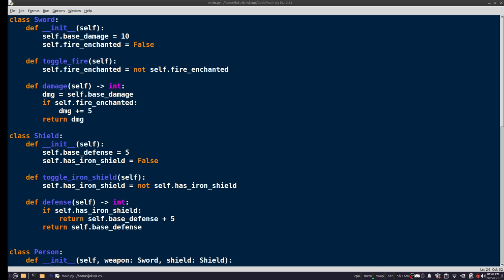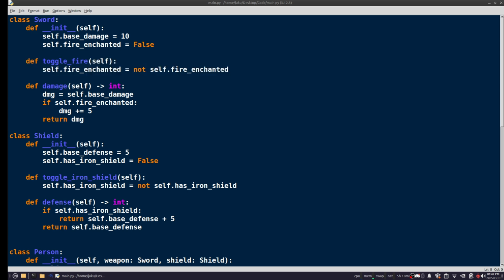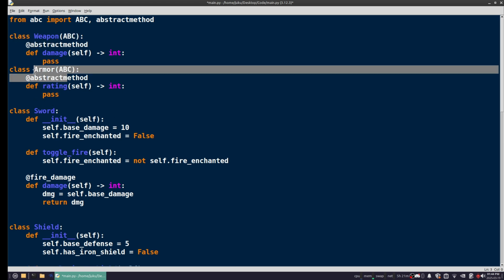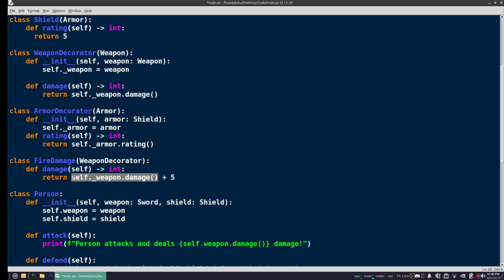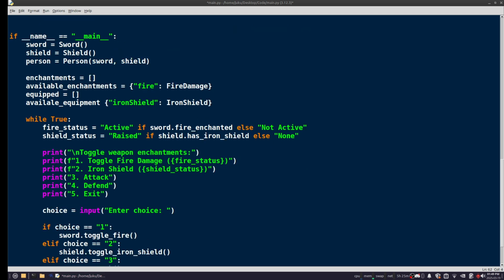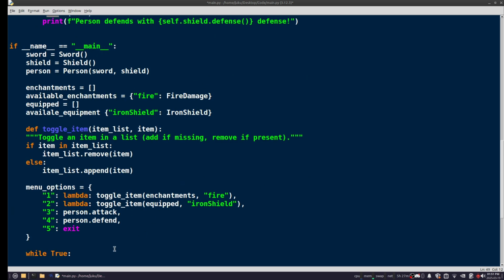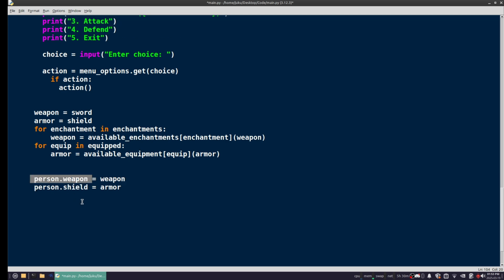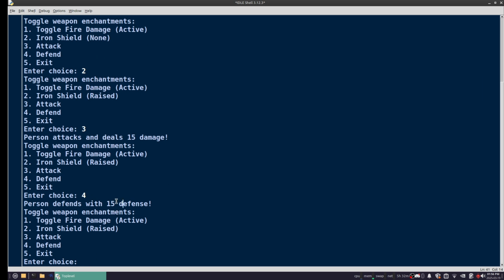💪 "Dynamic Power-Ups in Games! | Decorator Pattern in Python"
Going over the Decorator Design Pattern.